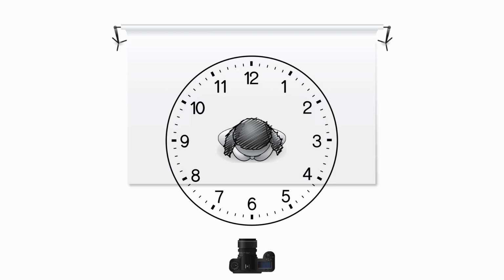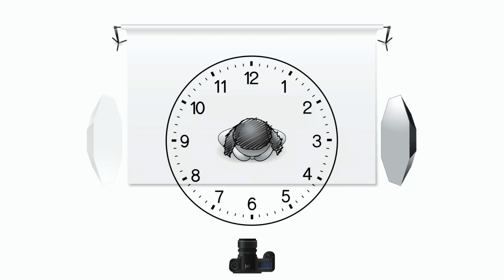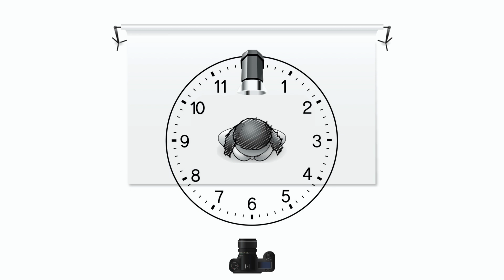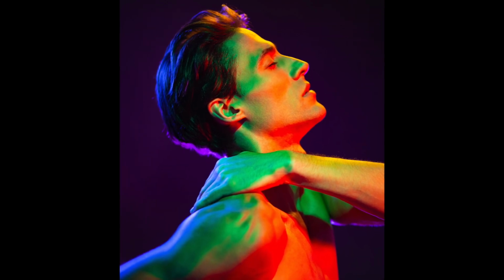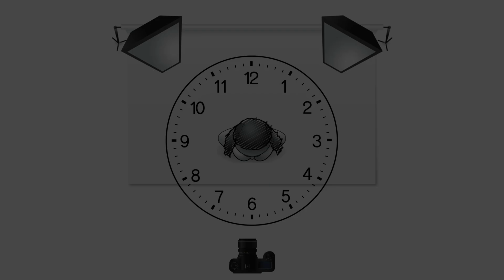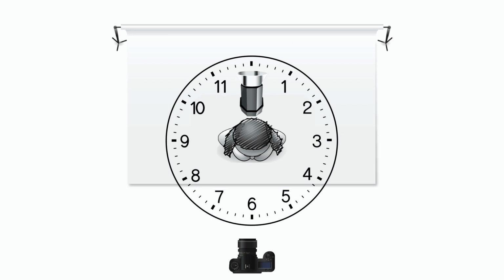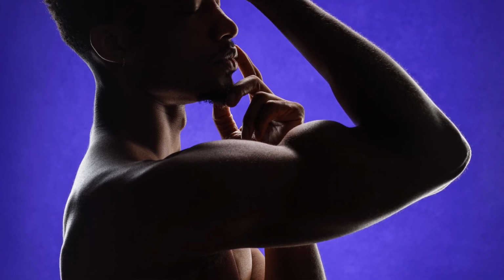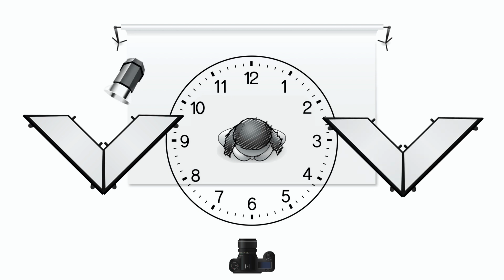What the hell is a kicker? What's a key light? The names photographers use for studio lights.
Everyone has a name for every position where they place a flash on location and in the studio.  But not everyone agrees on every name and this jargon can be sort of confusing.

Before we get started today, for the purpose of this discussion, we’re going to talk about lighting positions as hours on a clock with the photographer standing at 6 o’clock and the subject in the middle.

The key light or main light got their name because they are the key or main light in your set up. It’s normally going to be the light hitting your subject’s face and it’s brightness is going to determine your exposure. Often times people will use a softbox or beauty dish for this type of light.

The key light is usually going to be somewhere between four and 8 o’clock and if you’re using a beauty dish it doesn’t have to be at 6 o’clock, it can be wherever you wanna put it, it’s just a modifier like every other modifier after all.

Side Light
And if you place your key light at 3 o’clock or 9 o’clock it will often be referred to as a side light, which will result in split light, where only half of your subjects face is illuminated. I’m personally not a fan of this type of lighting, so you won’t see it very often on my timeline, mostly because I want there to be light on both of my subjects eyes. Side lighting can be very unflattering for people with bad skin, because it will show all the texture in their complexion.

The phrase “key light” should not be confused with “high key lighting,” which just means that you have a low contrast scene that’s fairly evenly lit, probably with two equally bright key lights, one on your left and one on your right.

Fill
Fill is simply a light that you use to fill in the shadows of your scene. Often times it’s going to be in a soft modifier and a lot darker than your key or main light and the reason is so that it doesn’t end up creating its own shadow and it fills in the shadows  from your other lights more evenly. You can also bounce a hard light off of a ceiling or a Vflat.

Rim
A rim light is a light that creates a rim around your subject. Normally it’s going to be placed at 12’o clock behind your model and its position will be obscured by their head or body so that you don’t end up seeing it in the camera. This light is going to create a halo around there figure and maybe some of it will wrap around a little bit if they move slightly to one side. But the point of this light is to separate the subject from the background.

Kicker = edge
Some people like to interchange the words rim light, kicker and edge light. The purpose of this type of light is to “edge out” your subject by creating a highlight around the edge of their body and or head on the same side that you’ve placed this “kicker. This will separate your subject from the background and also add some three dimensionality to your shot. I personally think that the phrase rim light should only used for a light placed at 12 o’clock, whereas an edge light or a kicker can be placed at anywhere between 2 o’clock and 10 o’clock, but not 12.”

Background lights
If you want to control the light of your background, you’re going to need a background light. You can do this with anywhere between one and four lights. I’m sure some industrious person could find a reason to use more.

So if you want to use one background light, it’s very common to place it behind your subjects at 12 o’clock pointed at 12 o’clock. if you point near the bottom of the background, it’s going to create a gradient from the bottom to the top, if you point it at the middle of the background it’s going to create a circle of light right behind your subject. Most people will use a small reflector, some will use a grid and others may mix it up with a gel.

If you want to light your background more evenly, you could use two lights one on each side —  one low and one high pointed generally at the center of the background, left to right, which will do a pretty good job. But if you want to light a white background extremely evenly some people will use four lights and umbrellas, one high and one low on each side. You’ll also see photographers shine one or two light into a v-flat, on each side of the backdrop.

Hair Light
A few years ago someone was assisting me and he thought that a hair light was a light that lit the front of the persons hair, which I could totally understand.

The hair light is simply a light that you place at 12 o’clock above your backdrop or bloomed above and behind your subject, pointing down towards the top of their head, in order to create a highlight that will separate them from the background. It will also probably preserve detail in their hair that otherwise would have disappeared.